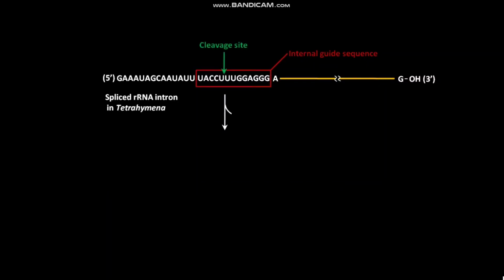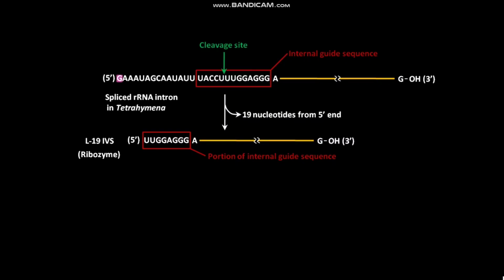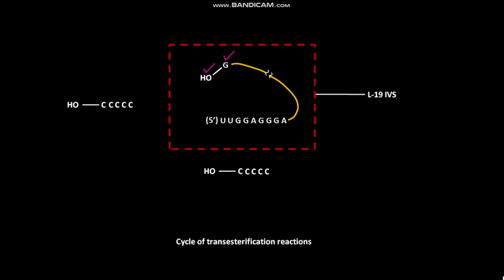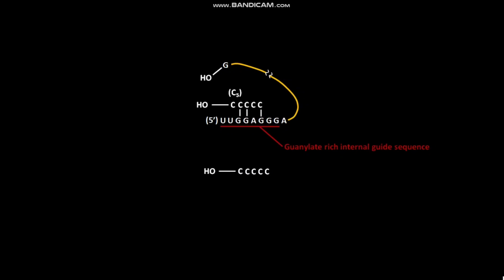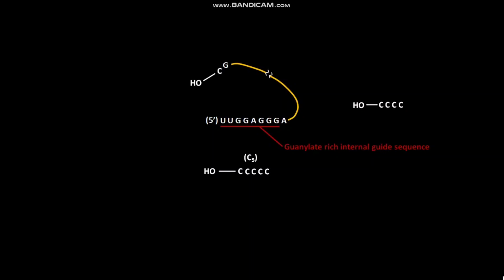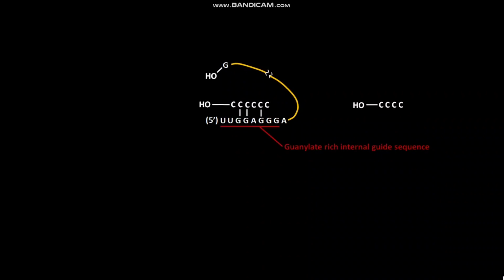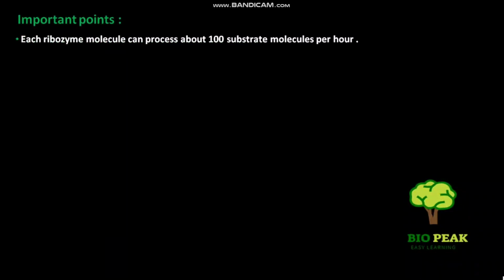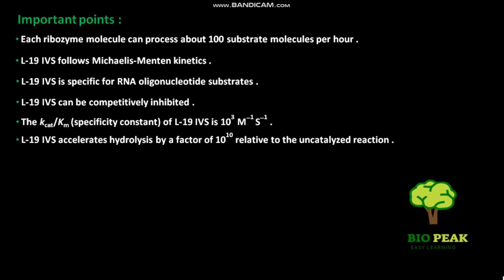In vitro catalytic activity of L19 IVS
In this video we have discussed about the in vitro catalytic activity of L19 IVS . L19 IVS is a ribozyme . Please read M-1 S-1 as molarity inverse second inverse.